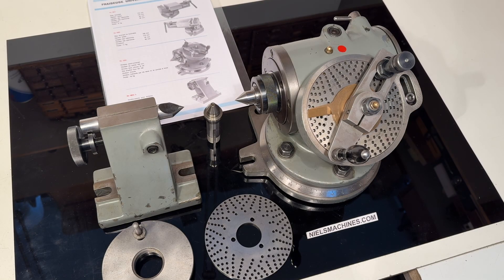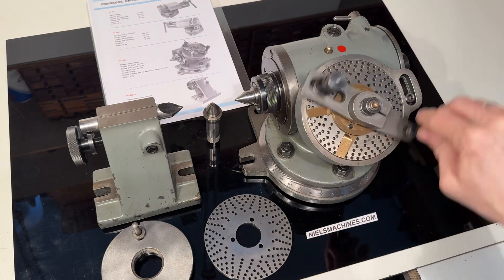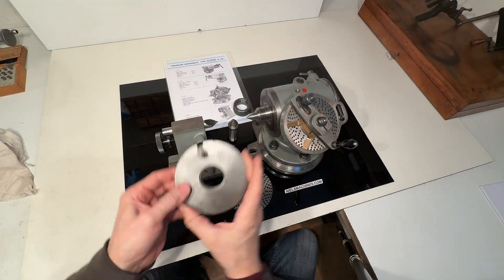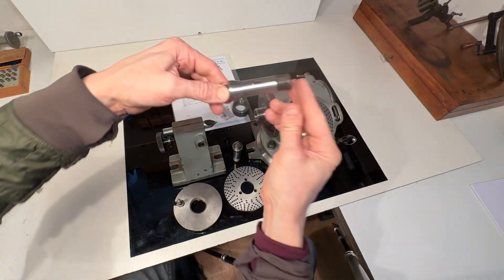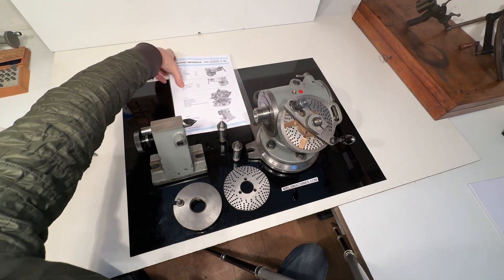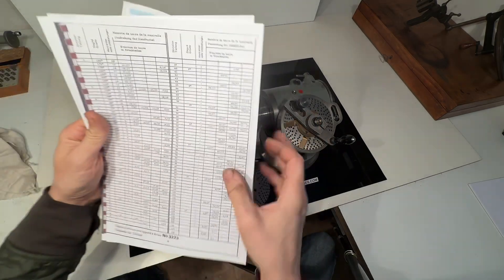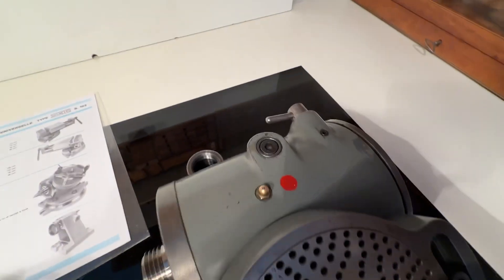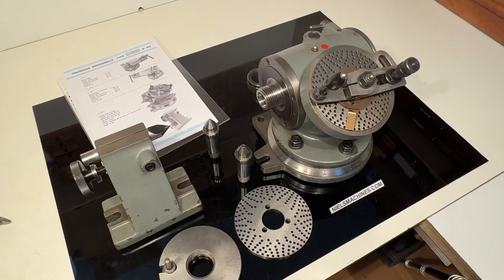Sixis S 103 Dividing Head W20 with Tailstock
A used Sixis S 103 Dividing Head W20 with Tailstock
Direct and Indirect dividing. Gear ratio 1:40
Set including:

Sixis Dividing Head Nr. 3223
Sixis  Indirect dividing discs 2 Pieces
Sixis  Tailstock with center Nr. 3223 A
Sixis W20 Drawbar
Sixis / Schaublin spindle protection nut W20
Schaublin W20 Drive Plate ø110mm

Centre height 105mm

Weight 26,6Kg

Eine gebrauchte Sixis S 103 Halb-Universal-Teilapparat W20 und Gegenspitze
Direkte Teilung und Indirekte Teilung, Verhältenis 1:40

Inklusiv:

Sixis Indirect Teilapparat Nr. 3223
Sixis  Indirecte Teilscheiben 2 Stück
Sixis  Gegenhalter / Reitstock Nr. 3223 A
Sixis W20 Anzugrohr
Sixis / Schaublin Schutzmutter W20
Schaublin W20 Mitnehmerscheibe ø110mm